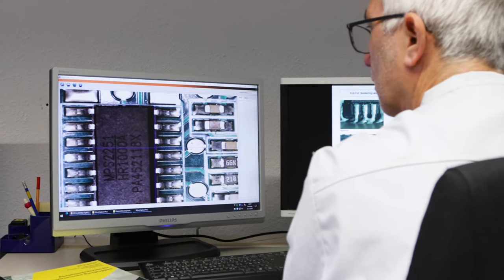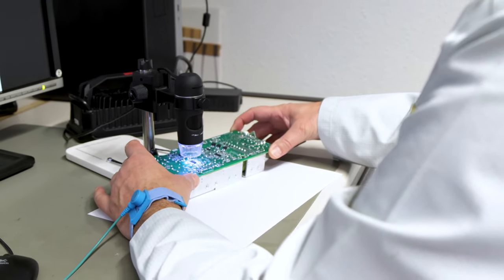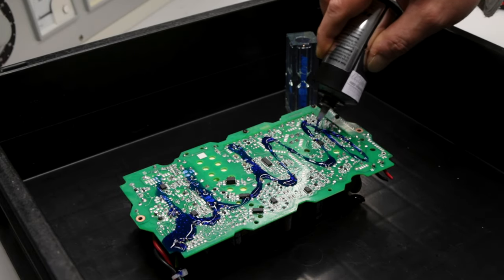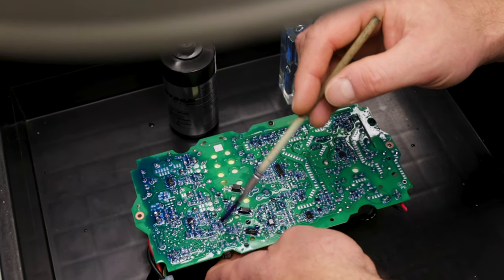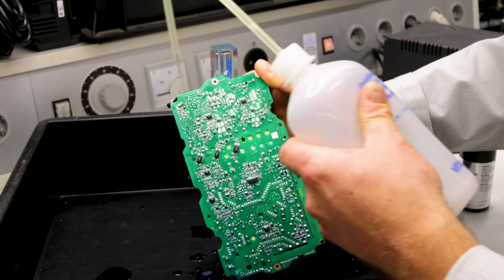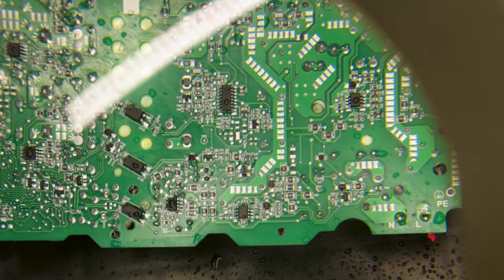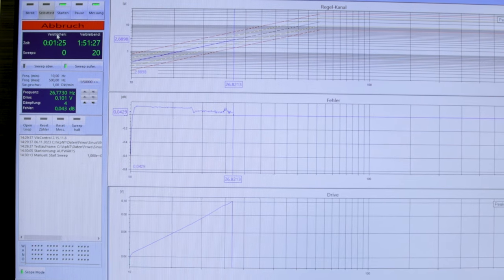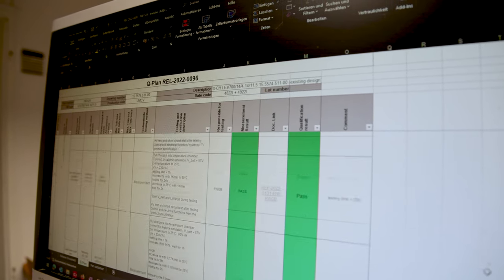The Quality Behind FRIWO: A Behind-the-Scenes Look at Our Stringent Quality Standards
Welcome to FRIWO! In this video, we're taking you behind the scenes of our company to give you an inside look at our rigorous quality standards. At FRIWO, quality comes first, and we continually strive to develop products that meet the highest standards. Discover how we ensure, from start to finish, that our products undergo the strictest quality controls and deliver the utmost reliability to our customers. Dive into our world and find out why FRIWO has been synonymous with quality and innovation for years. Don't miss the chance to go behind the scenes of a leading company in the electronics industry and learn what it means to be a part of FRIWO!